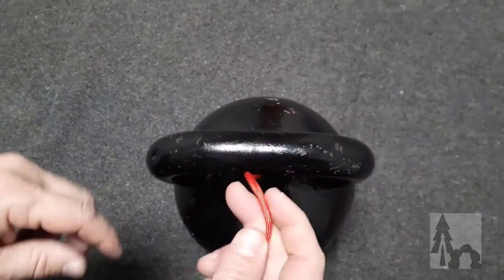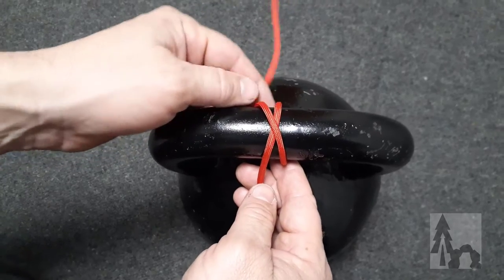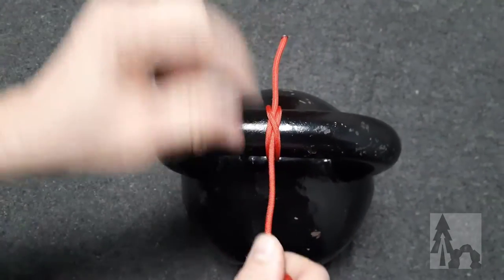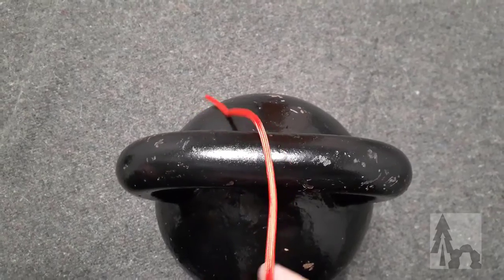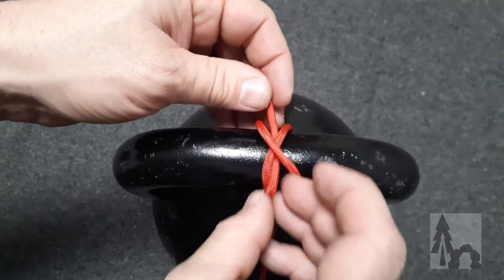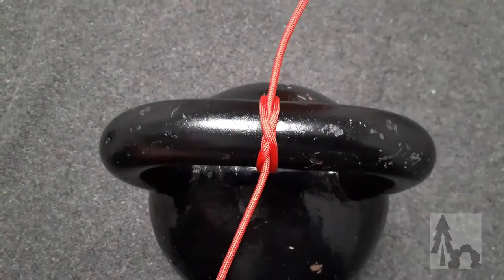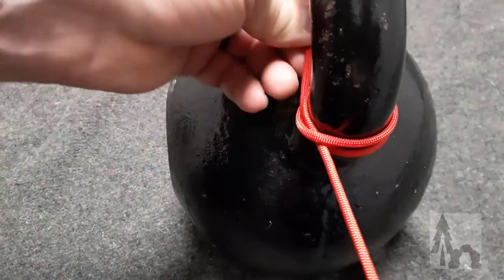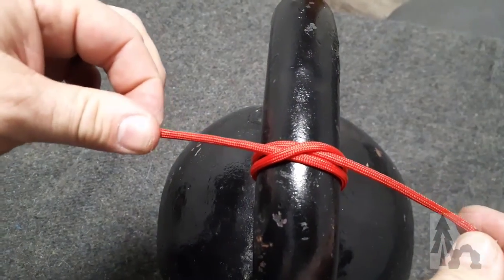Clove Hitch: A Quick How To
This simple and quick hitch is great when attaching a line to an object such as a support line when making a shelter. Or, tying off a kayak for a rest, while having an easy release for relaunching.